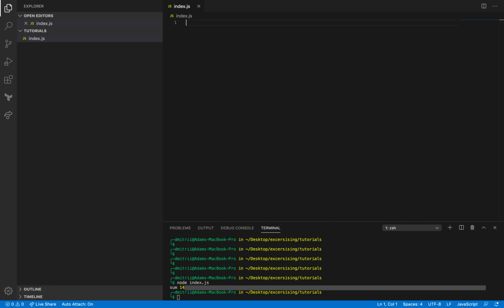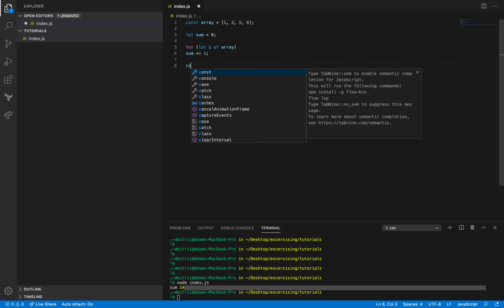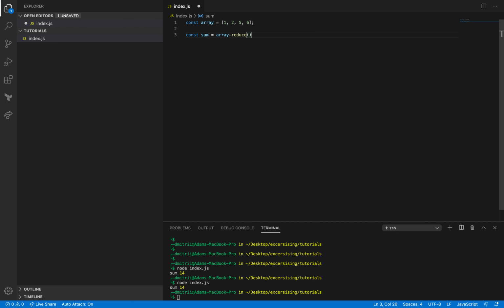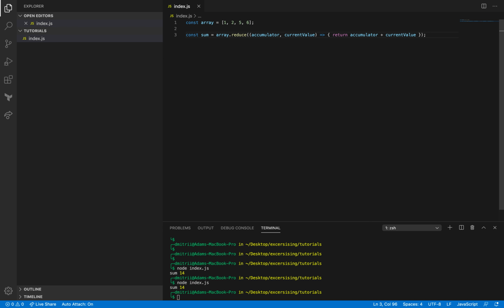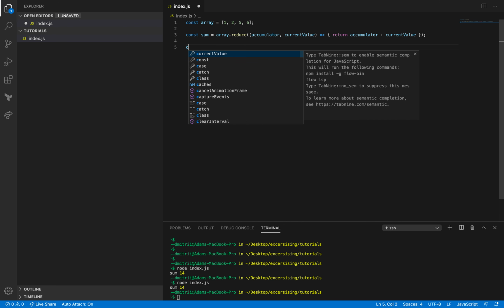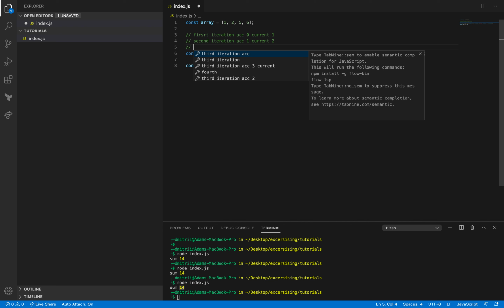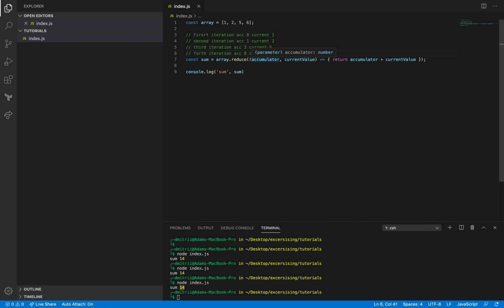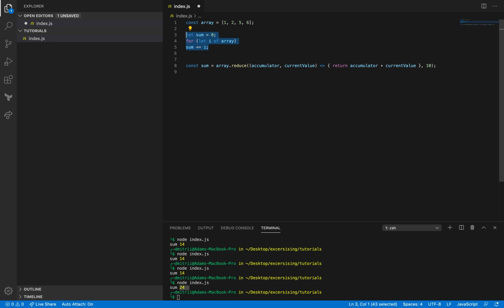JavaScript tutorial 36 - reduce function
This tutorial explains in details how higher-order function reduce works.